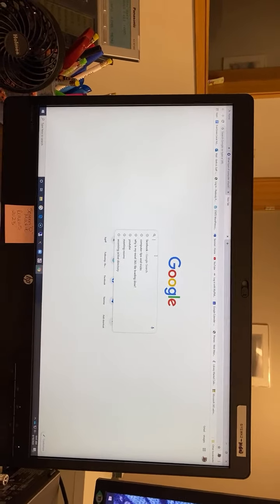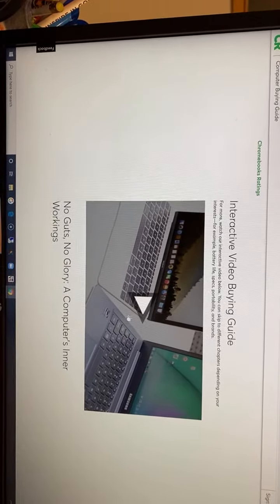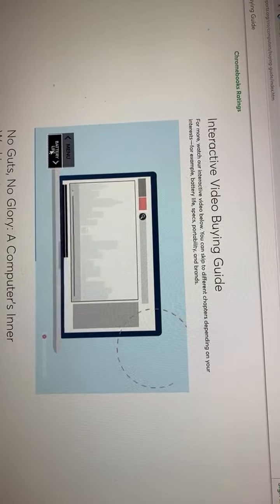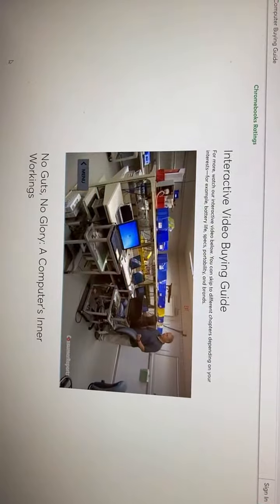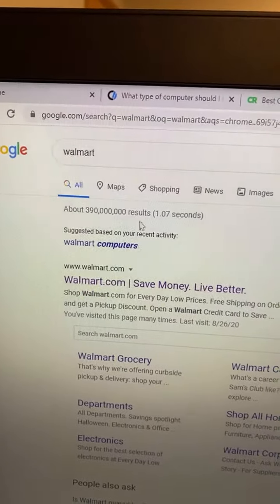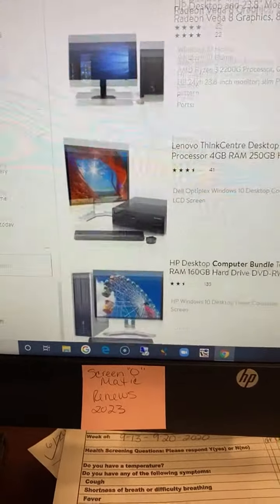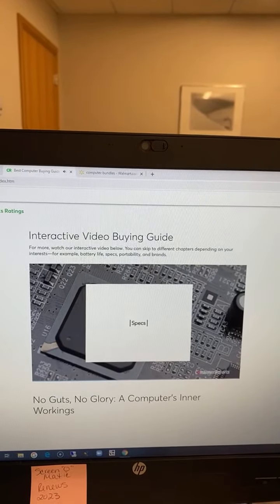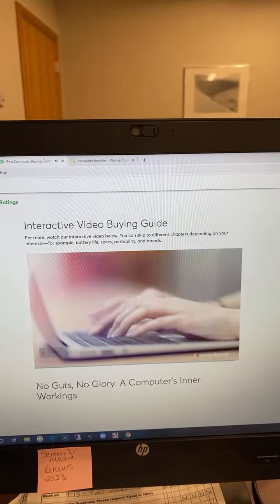Tech Talk Live take 3